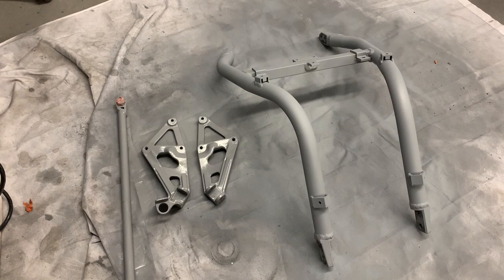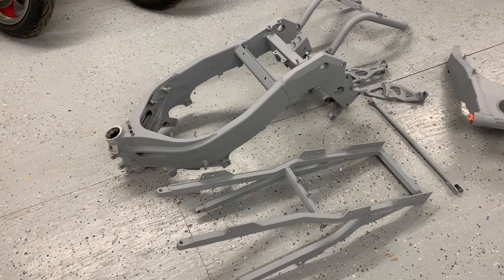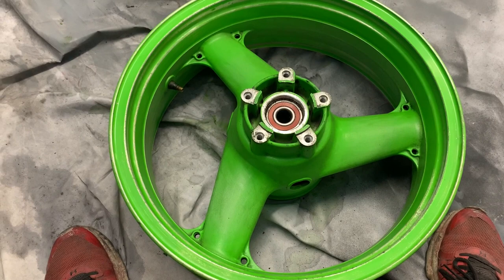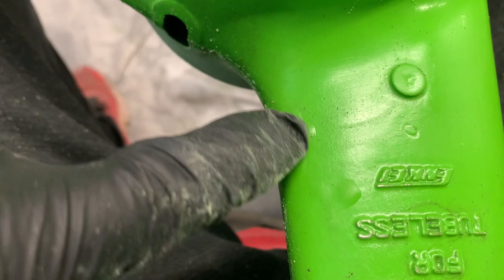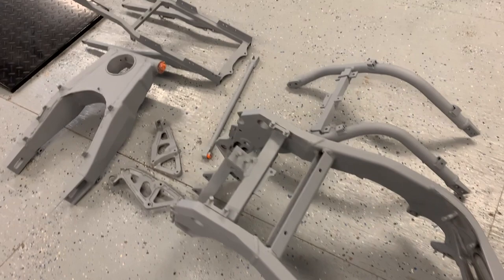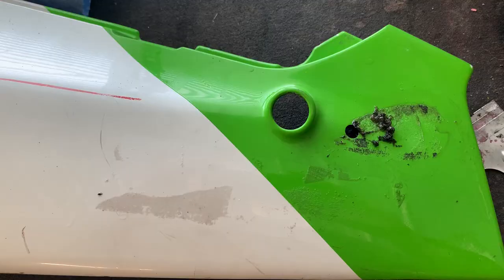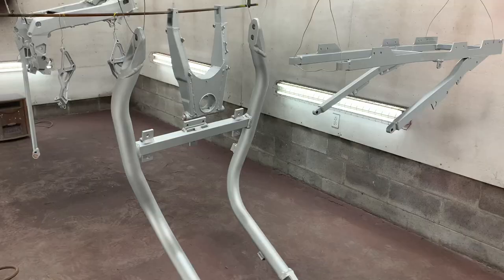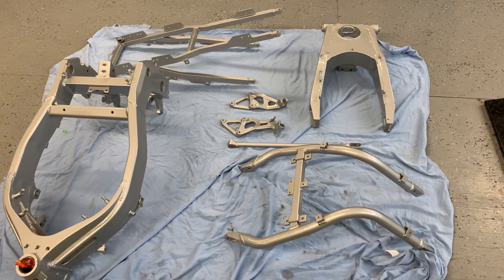1990 Kawasaki Ninja ZX7 H2 - Restoration - Episode 4 - Frame Painting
After some plastic welding/fairing repair and finishing the frame prep, I finally get to the paint booth to paint the frame !